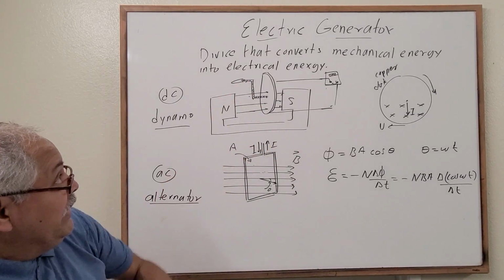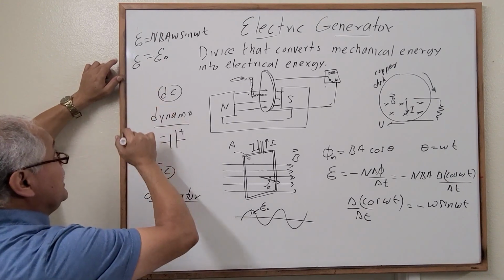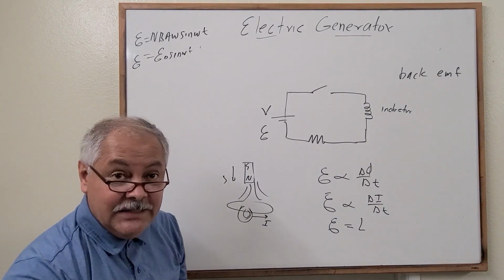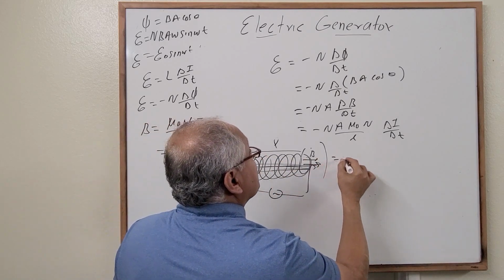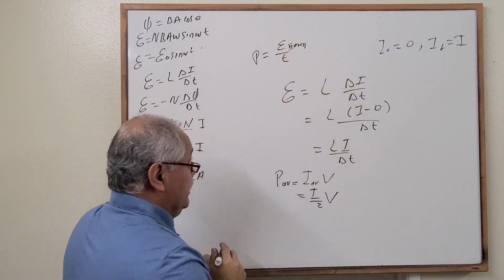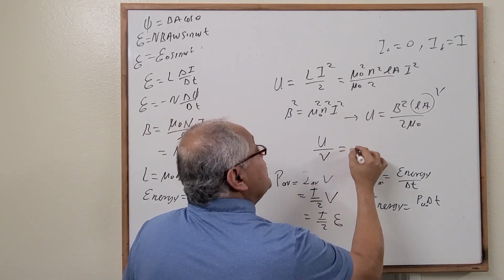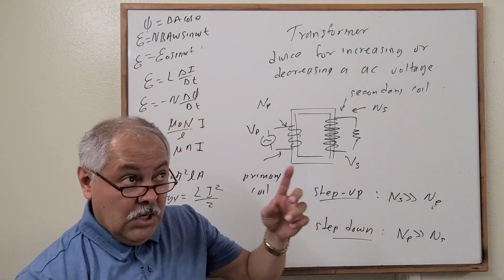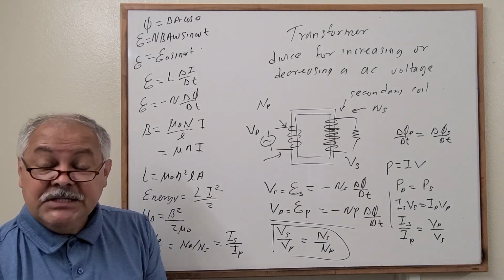Electromagnetic Induction 2/2(Ph2B-alg/trig)